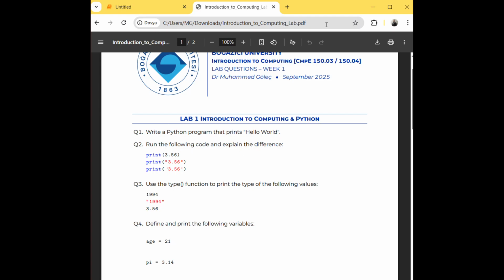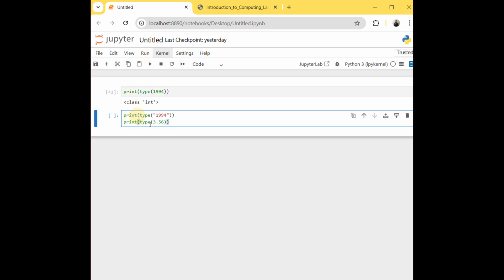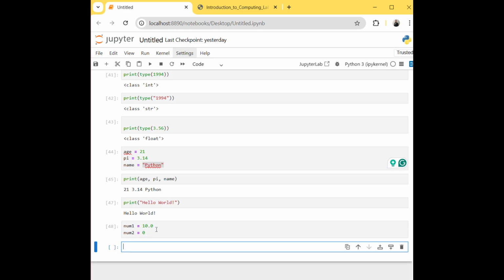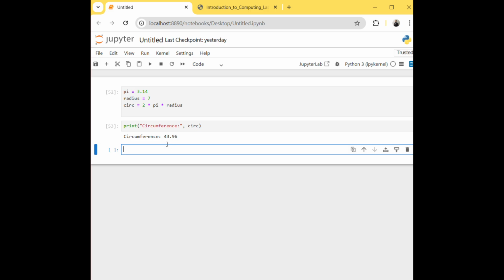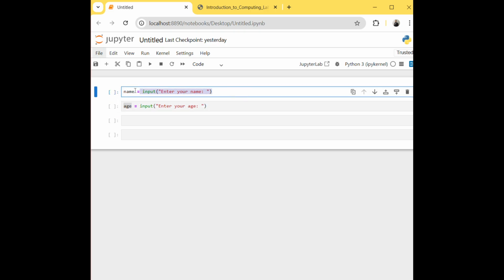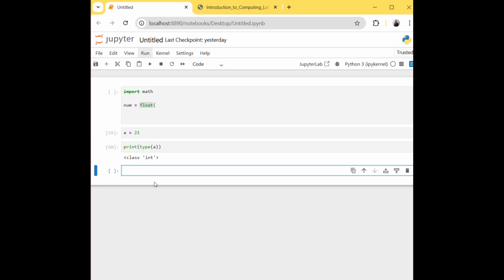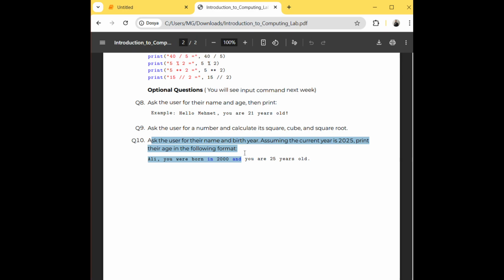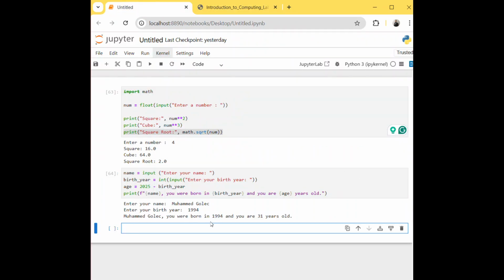CmpE 150 – Lab 1 (Introduction to Computing)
We solve the official Week-1 lab sheet step-by-step and explain every output so beginners can follow along.